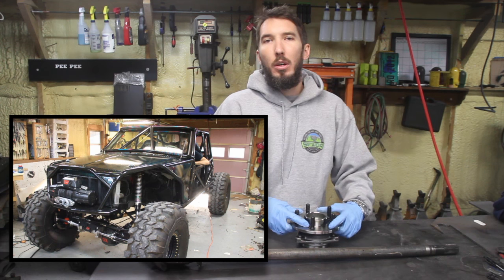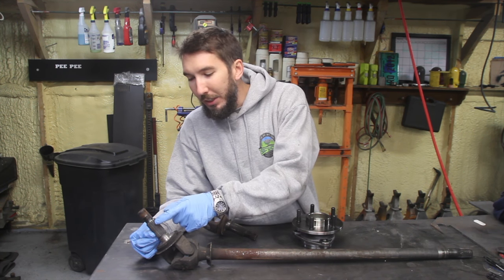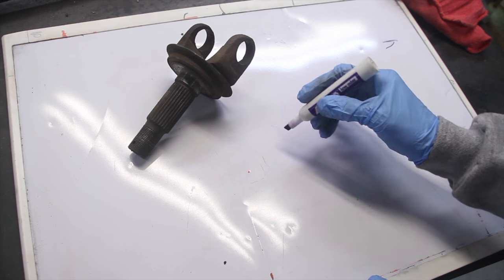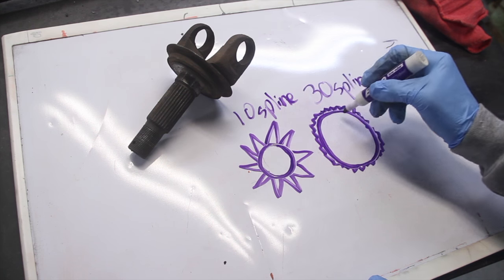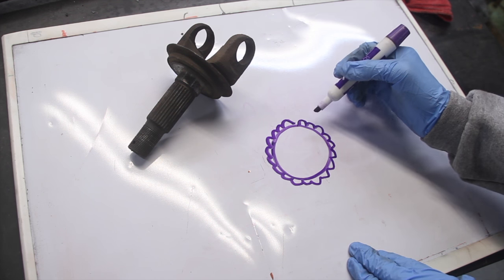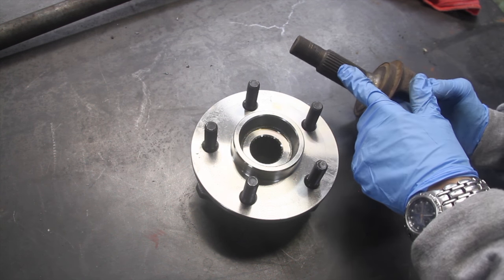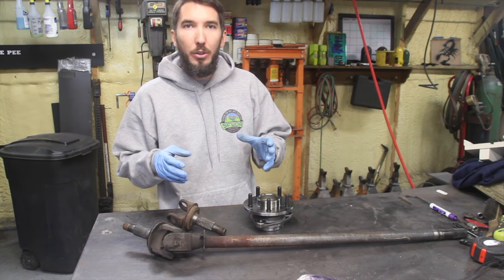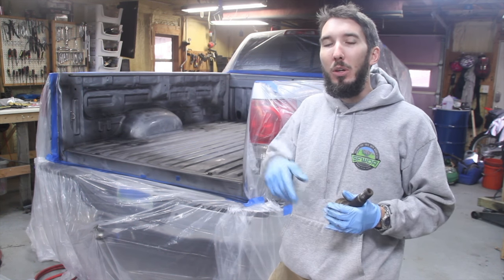27 Spline VS 30 Spline??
What is spline count?  What does it mean to have more splines on your shaft?  What does my unit bearing have anything to do with it?  All these questions and more will be answered in this video.

The whole 30 spline outer kit
Just the Unit Bearing
Just the Outer Stub Shaft